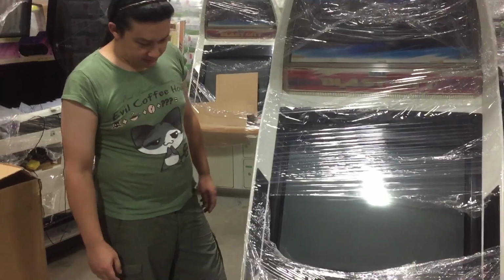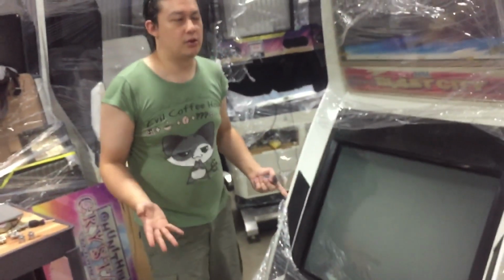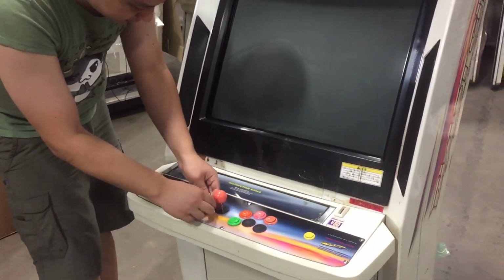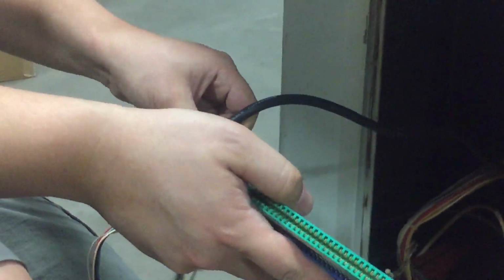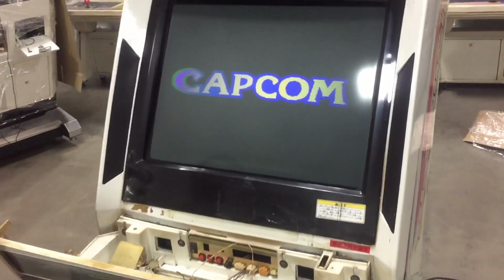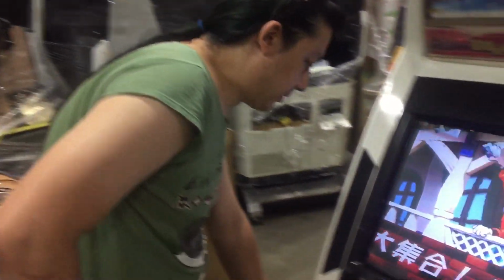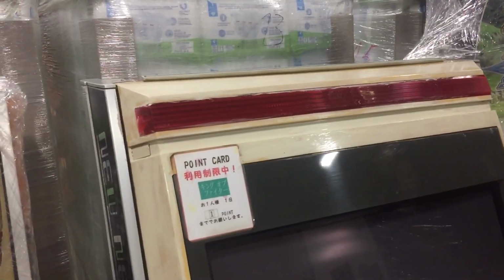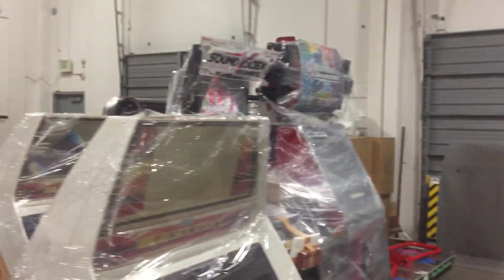Blast City cabinet, non-stock monitor unwrapping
These cabs aren't as bad as people make them out to be with the non-stock monitor.  They look good, the inserts to fill the gap between bezel and tube are solidly installed, the cab itself is in pretty decent shape.  Regardless, its another thing that makes pre-selling cabs or finding cabs for people difficult.  I'm going to keep this one; I always liked Blasts, but didn't like the unreliability of the monitors originally.  This cab will most likely stay here and won't go out to events, not sure yet.  I'm a bit torn between running this as a dedicated Sonic: THE FIGHTERS, or putting that in the Astro City 2